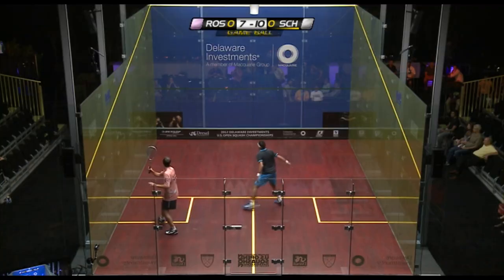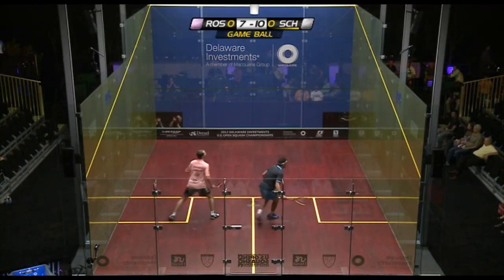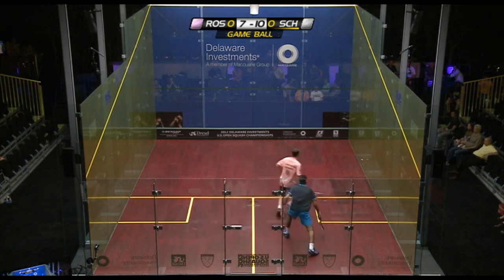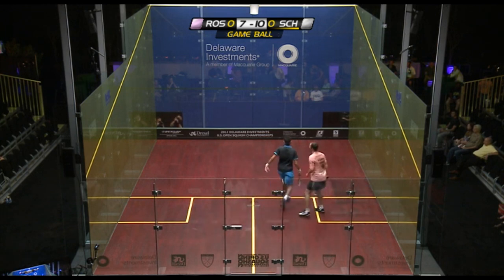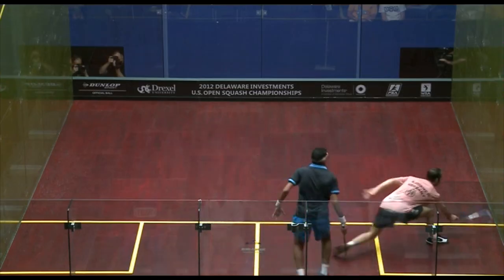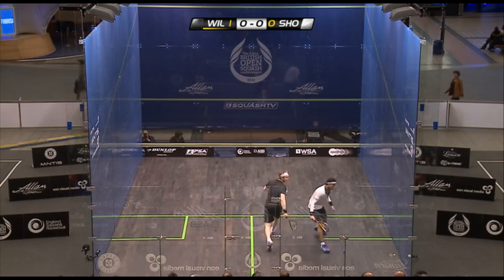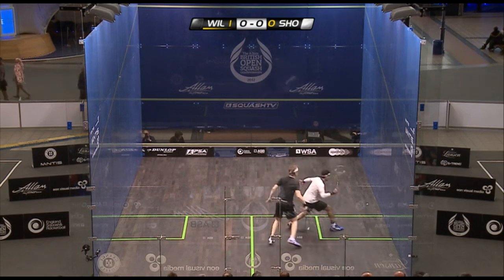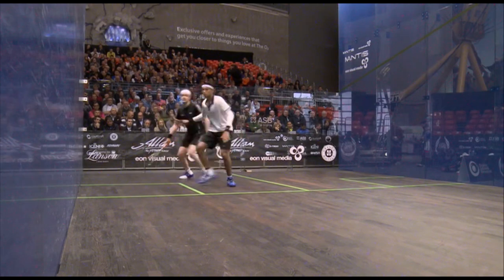Squash tips: Use power effectively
We recently featured the World’s hardest hitter, Cameron Pilley on site, coaching our members through how to add more Power to their games. Watch Mohamed El Shorbagy show us how it's done!